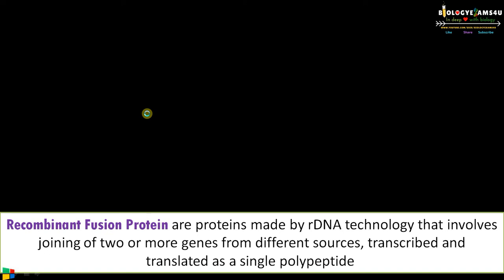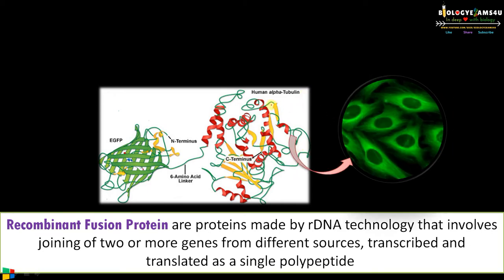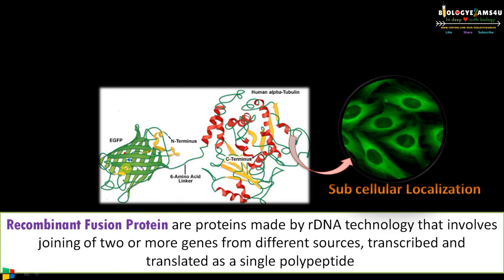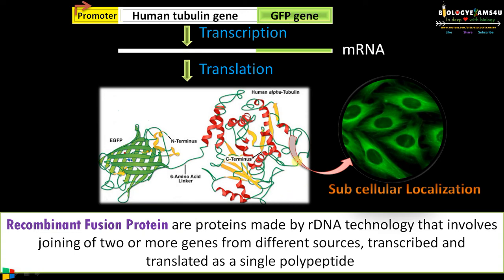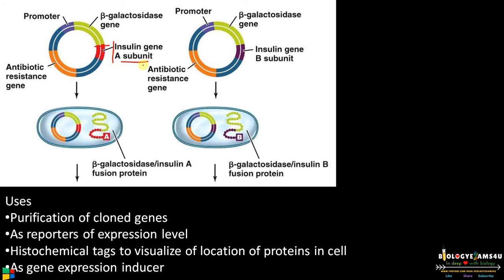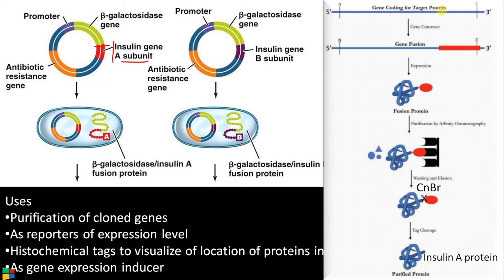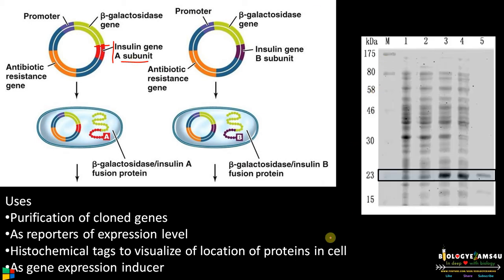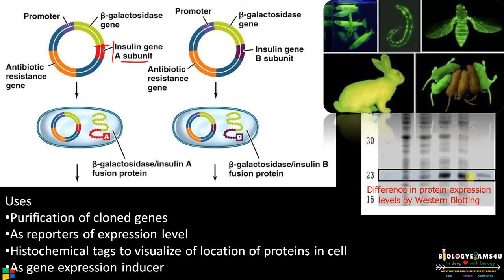Recombinant Fusion Protein and its uses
5 minute video what is Recombinant Fusion Protein and what are the uses?
0:00 Introduction
0:12| what is Recombinant Fusion Protein? with example
1:01 | Definition of Recombinant Fusion Protein. Fusion partners and tag proteins
1:30| How is Recombinant Fusion Protein made by rDNA technology?
2:15 |Uses:Purification of cloned genes by fusion proteins
3:58 |Fusion protein As reporters of expression level
4:28 | Fusion protein as Histochemical tags to visualize location of proteins in cells, tissues
4:44 | Fusion protein as gene expression inducer